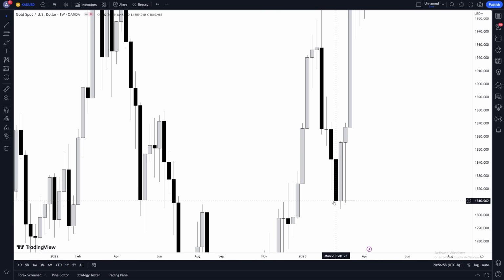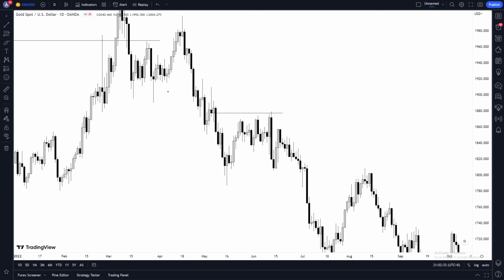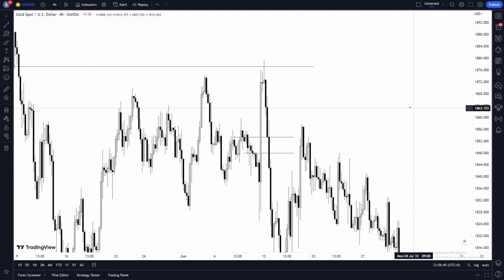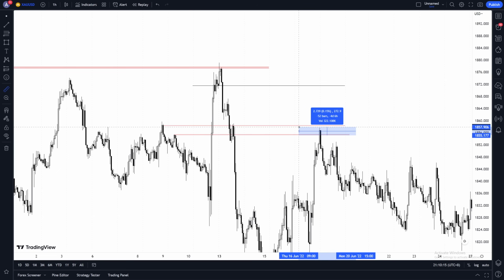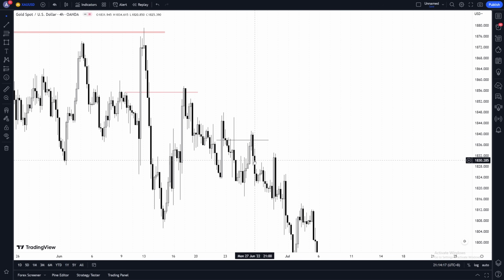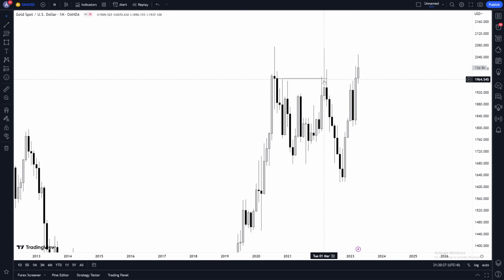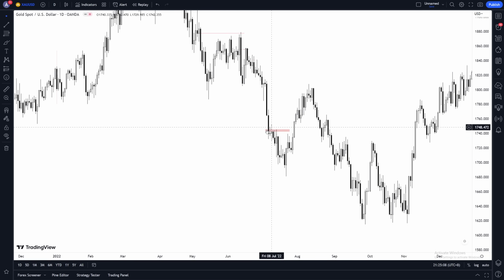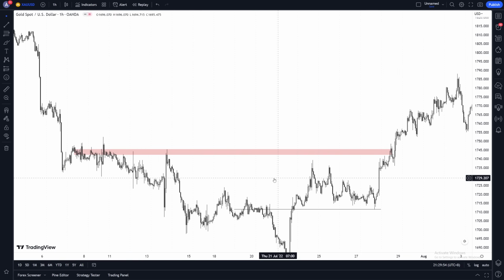SNR Trade Breakdown #1 (Intraday + Being Flexible)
How I planned intraday trades with hedges back and forth, understanding the reason behind each trade I made to put more odds in my favor.